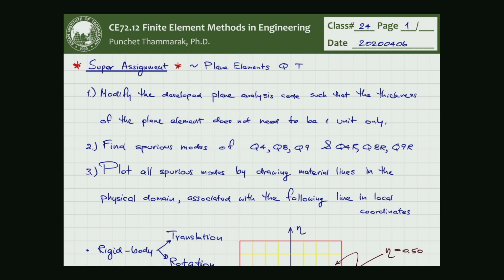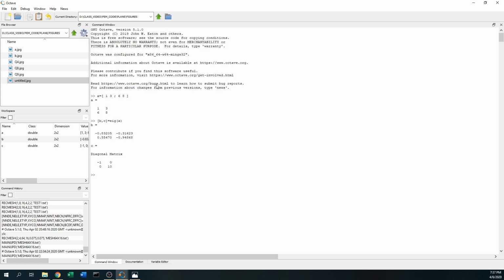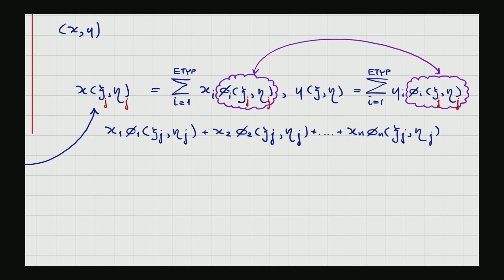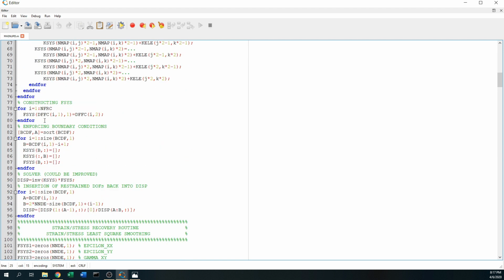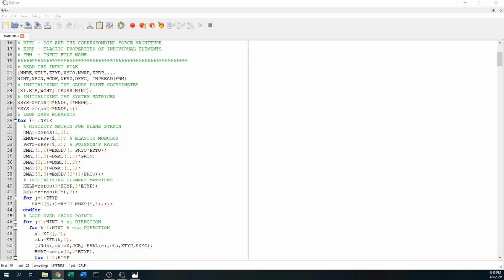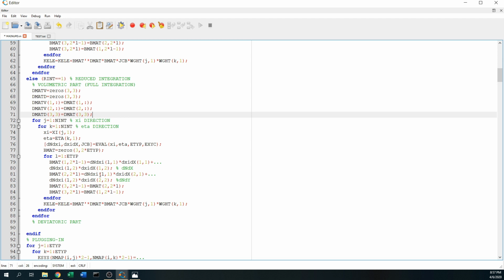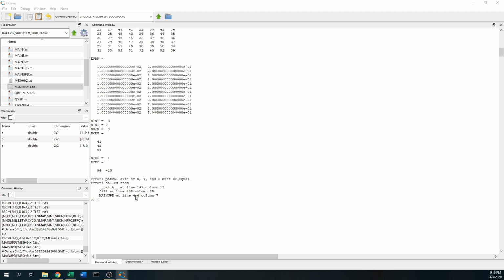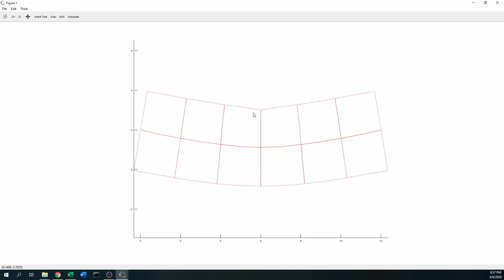CE72.12 CLASS 24 2020/04/07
Super Assignment on Quadrilateral Plane Elements